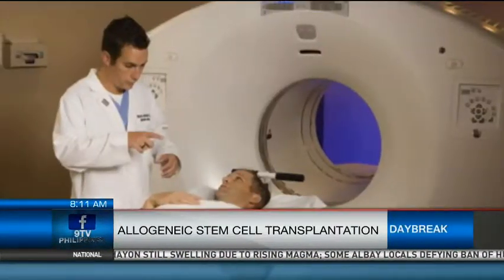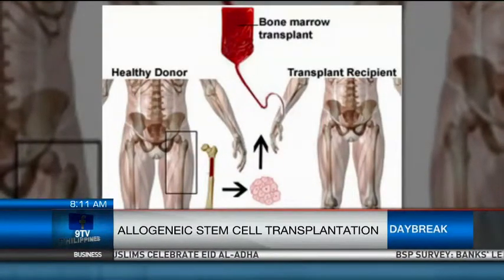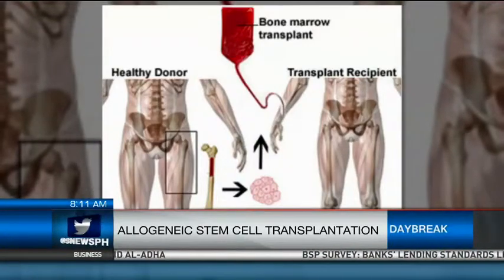Allogenic Stem Cell Transplantation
Dr. Daniel Fowler joins Daybreak to talk about Allogenic Stem Cell Transportation.